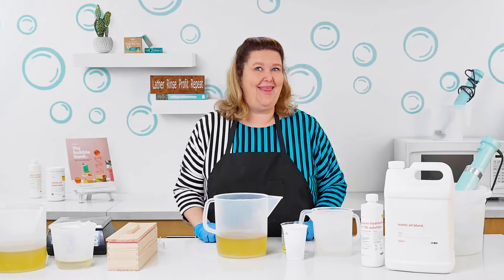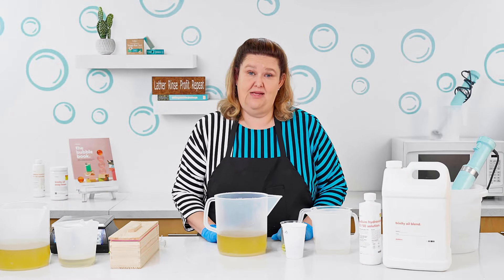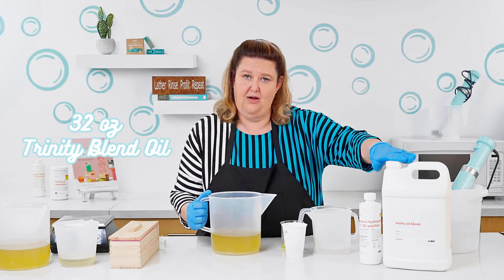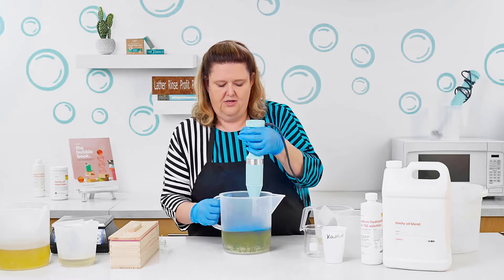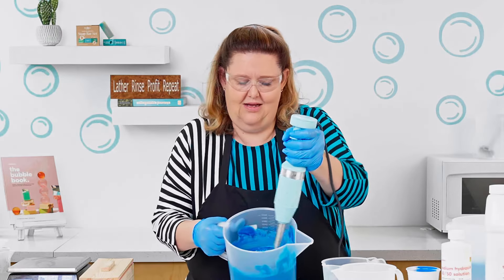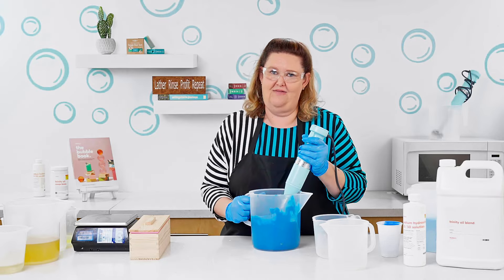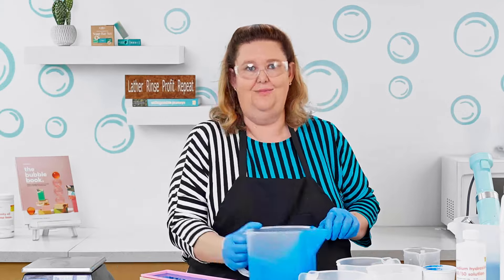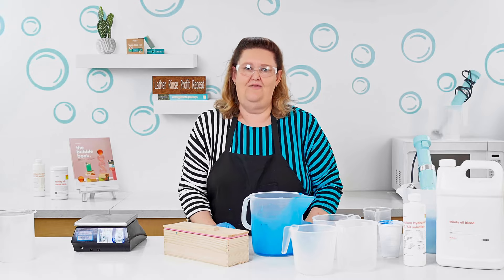How to Fix Soap Seizing 🤨 Cold Process Soap Making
Hey Sud Squad! Have you ever gone to make your soap and gotten soap on a stick? If you've been making soap for any length of time, chances are you've experienced this a time or two. Soap seizing occurs when the chemical components in an additive or fragrance cause your soap to trace too quickly. The good news is that there are some ways to get your fragrances or additives to behave so that you can still use them without seizing. In this video I demonstrate soap seizing and then show you how to counteract the effects.

I hope you find this helpful on your soap making journey!